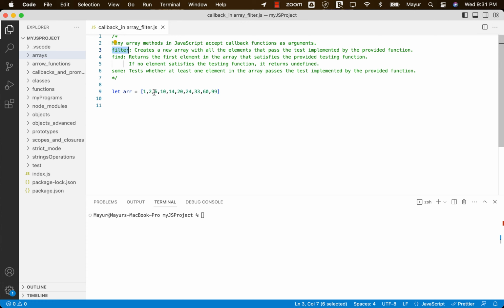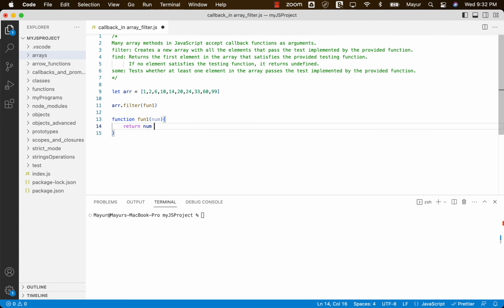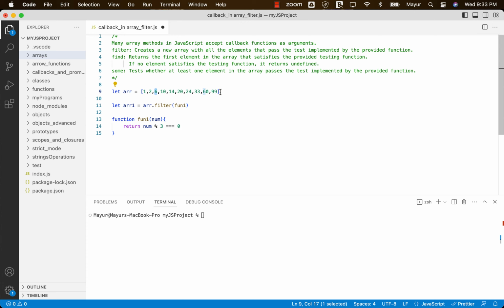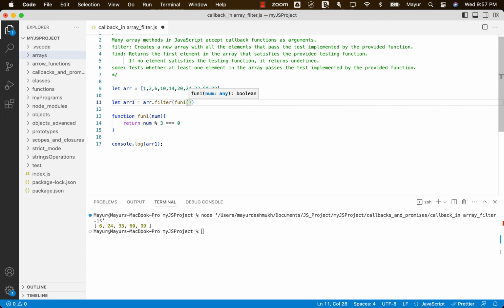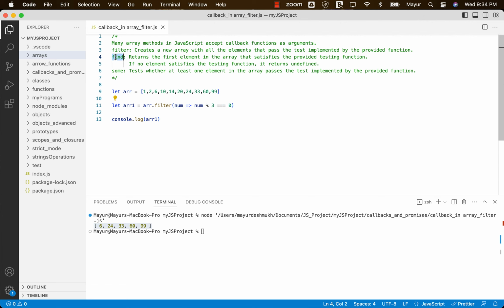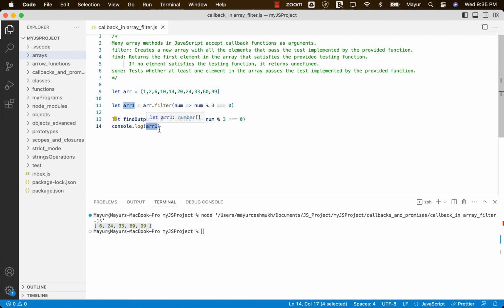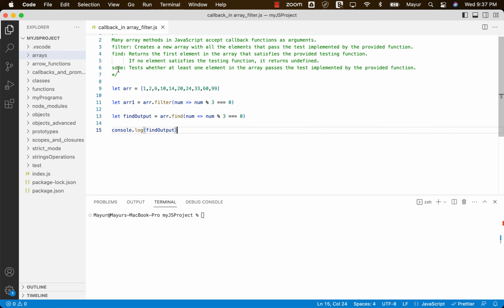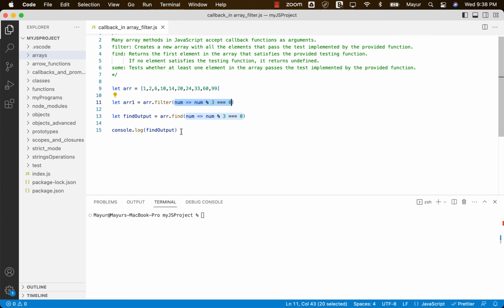5_Smart Filtering: Callbacks with Array filter (JS)